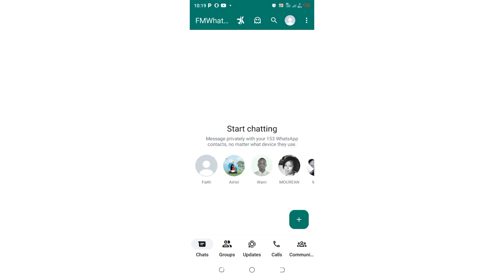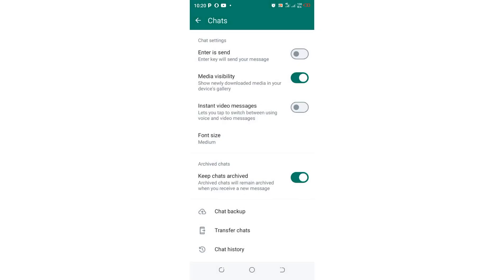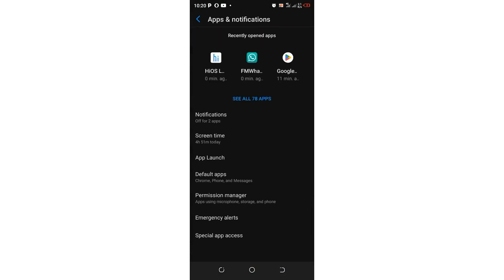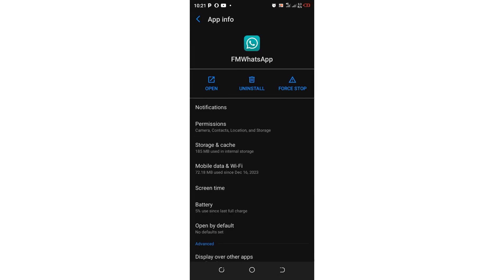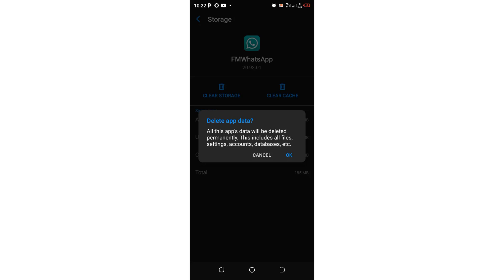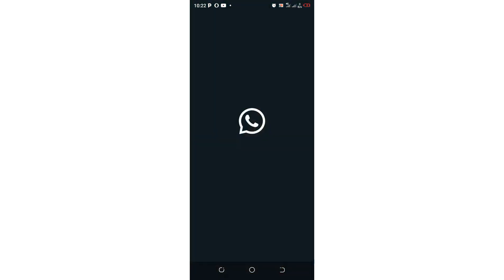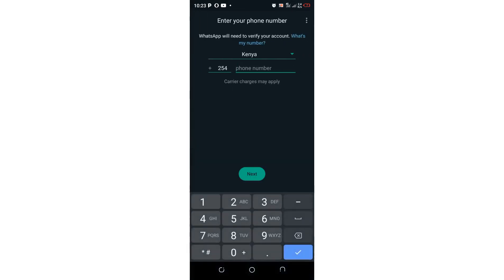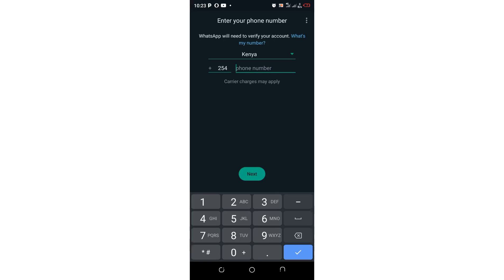Reset FM WhatsApp Back to Default Settings Latest Version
FM WhatsApp Reset option helps one to recover WhatsApp Back to default Settings provided by WhatsApp APK. FM WhatsApp changed the location of settings from privacy and security option.  Complicating how to reset WhatsApp to preference setting. But in this video, we have a simple solution to this problem.
People reset FM WhatsApp to its default setting to troubleshoot issues like messaging problems, Free up space, start fresh with App, or improve privacy.
Keep in mind that resetting WhatsApp will erase all chat history and media, so it’s important to back up anything you want to keep beforehand.
This video covers the process of first backing up WhatsApp settings and data, followed by resetting them to default settings.